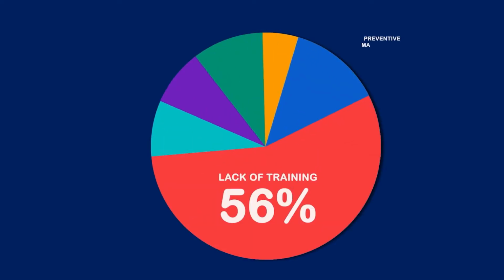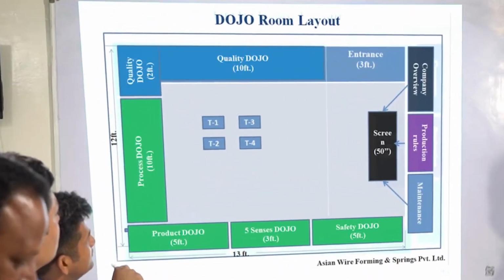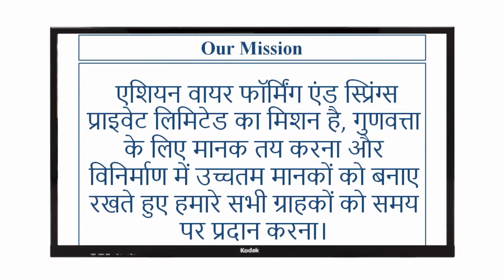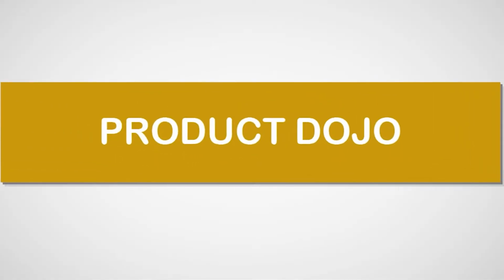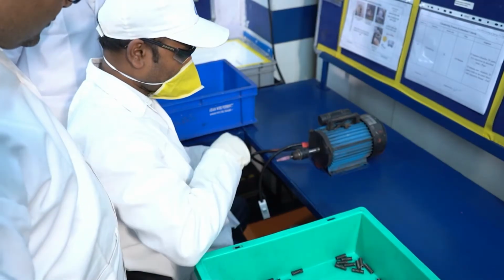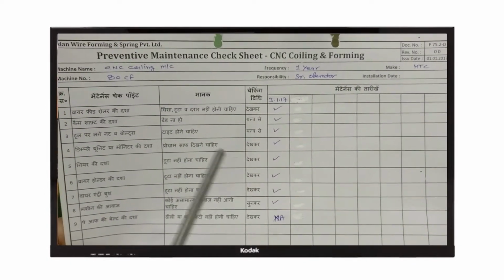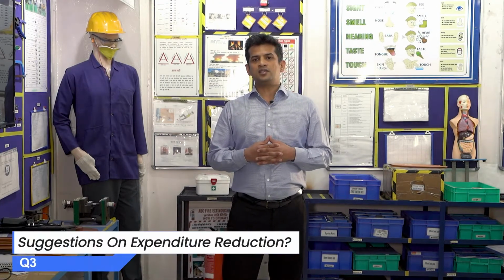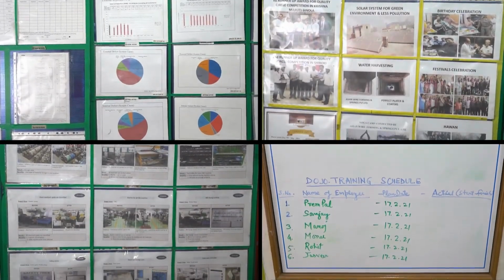Asian Springs: Dojo Training Center